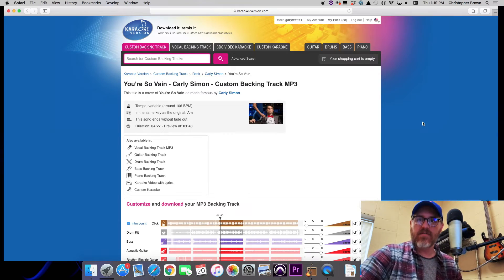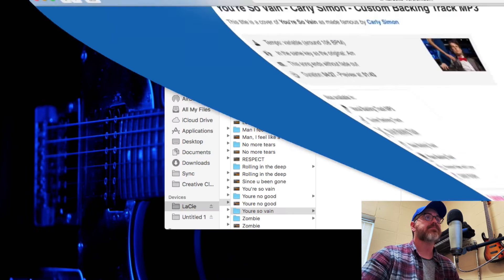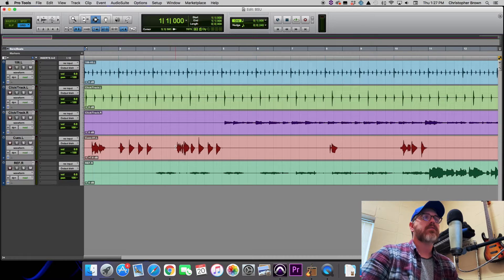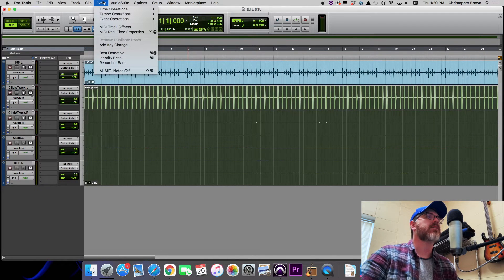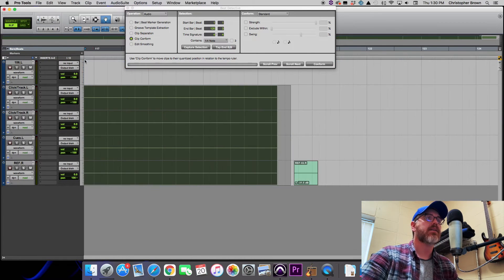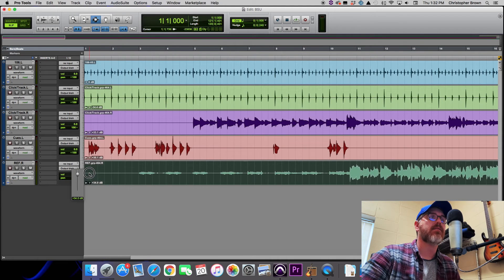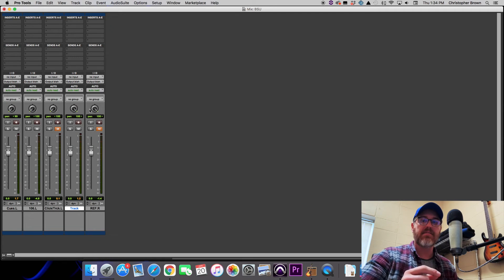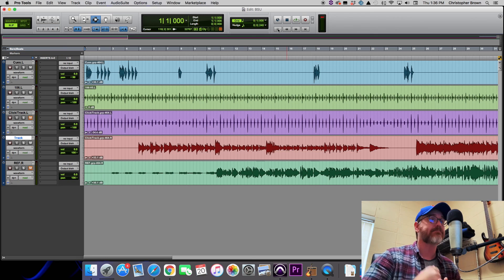How To Fix Variable Tempo Songs/Making Backing Tracks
In this video, I explain the process I use to fix variable tempo songs from karaoke-version.com using Pro Tools and beat detective. If you use in ear monitors and play to a click, this might be the solution to your issues with songs that vary in tempo.